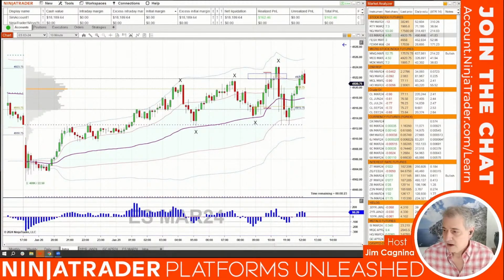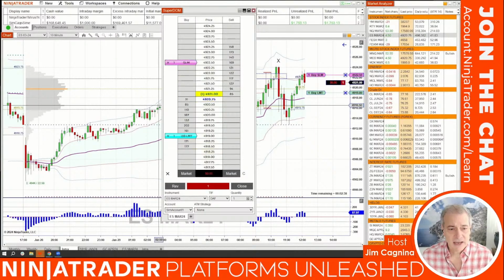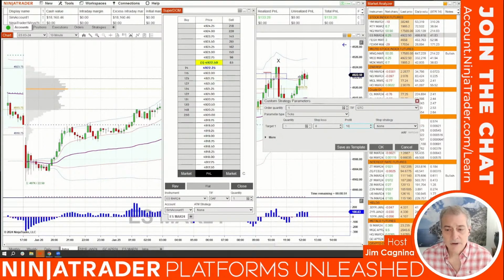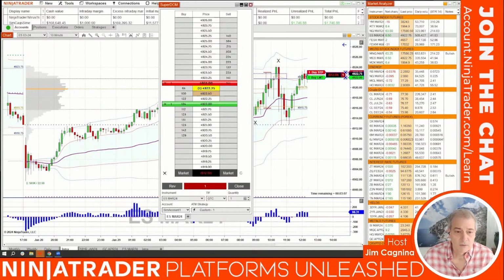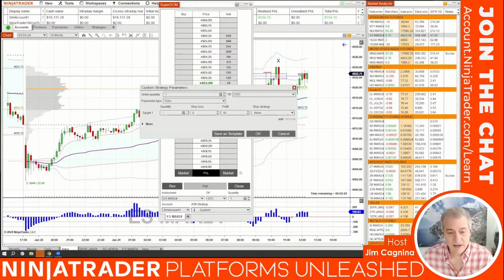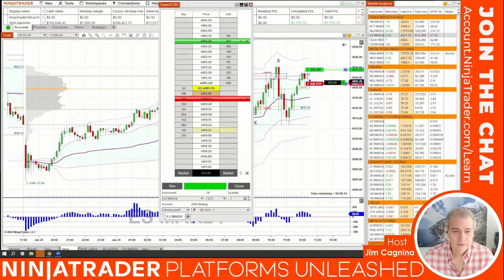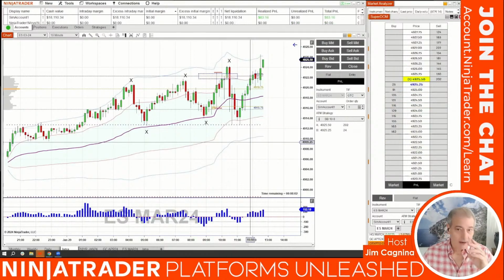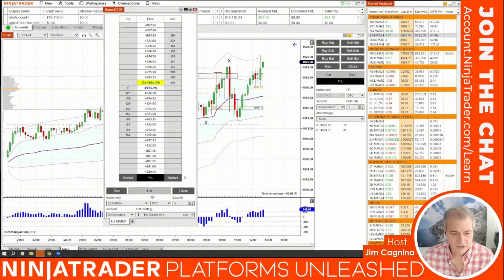NinjaTrader Platforms Unleashed | Intro to Automated Trade Management | NinjaTrader Desktop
Learn how to create your futures trading workspace from scratch, including the main elements of the NinjaTrader platform—the Market Analyzer, charts, and trading ladder (SuperDOM)—plus robust account monitoring tools.

Platforms To Be Featured Include:
NinjaTrader Desktop
NinjaTrader Web
NinjaTrader Mobile

Hosted by Jim Cagnina, these interactive live sessions will equip you with actionable takeaways to help you unleash the full power of NinjaTrader!